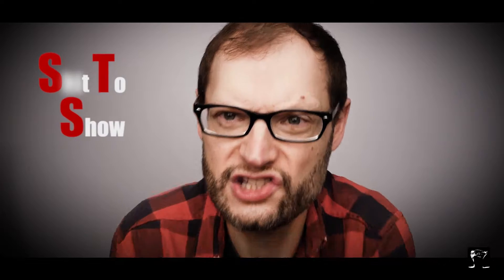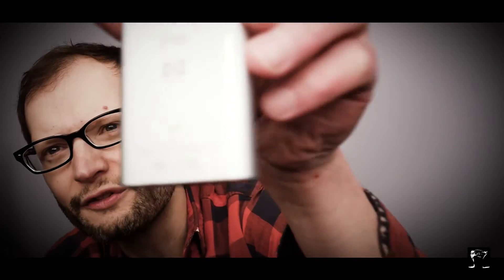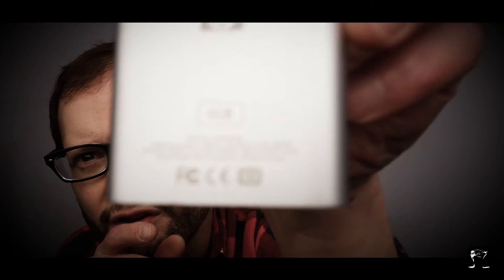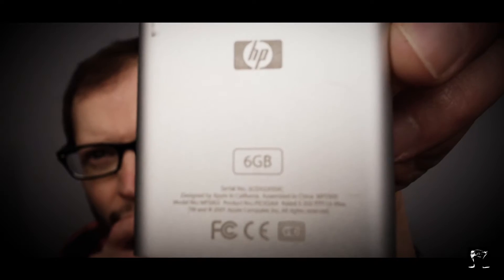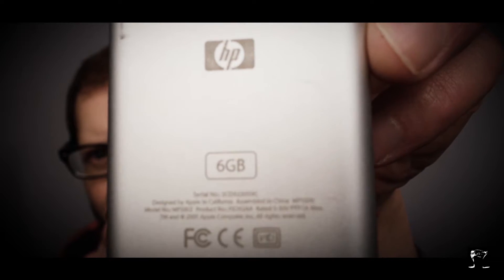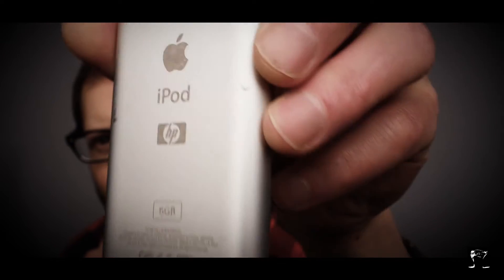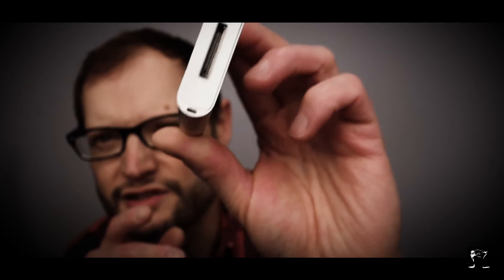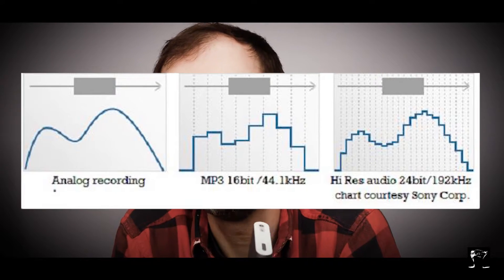Shit To Show Ep.002: IPod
Today we are starting a new show having to do with objects of a bygone era. Please do enjoy.